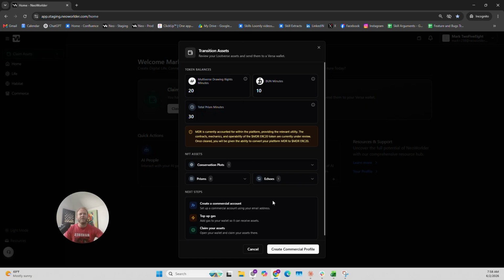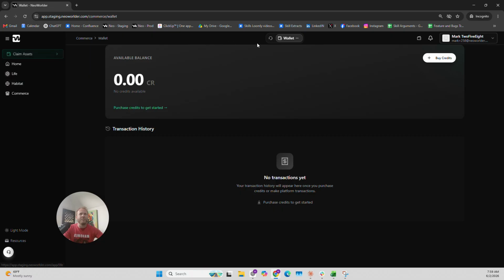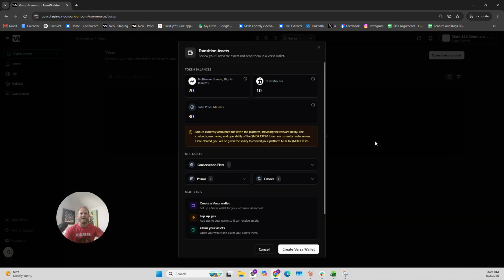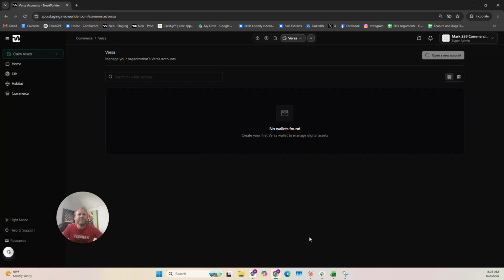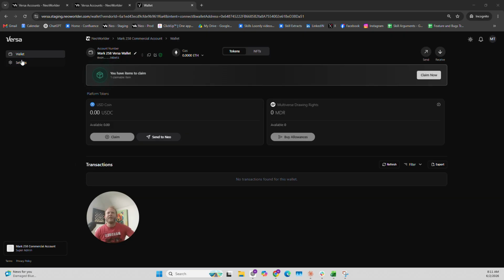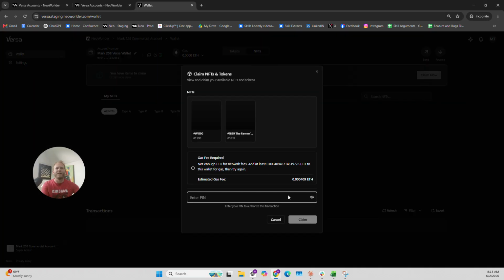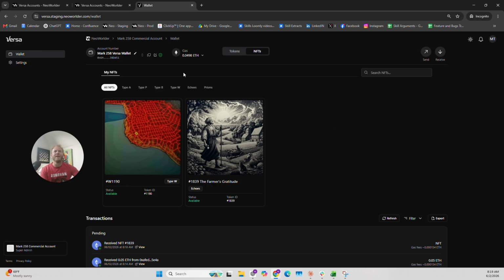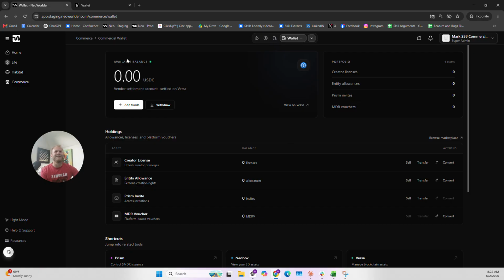Commercial Accounts, VERSA Wallet & Assets (Getting Started)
Learn how to get started with NeoWorlder assets and prepare your account for creating personas, participating in the Habitat, and utilizing platform features.

In this video, we cover:

Creating a Commercial Account
Setting up a Versa Wallet
Claiming assets as a transition user
Reviewing your existing assets
Purchasing assets through the Marketplace
Understanding how assets are used throughout NeoWorlder

Whether you're a new user purchasing assets for the first time or a transition user claiming previously acquired assets, this walkthrough will help you get everything connected and ready to use.